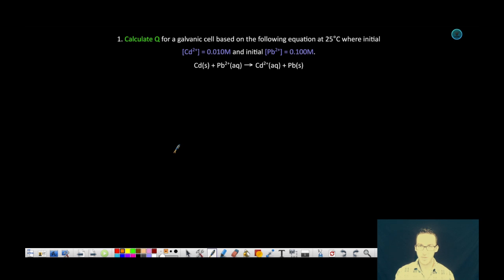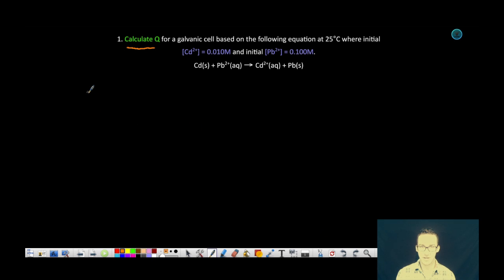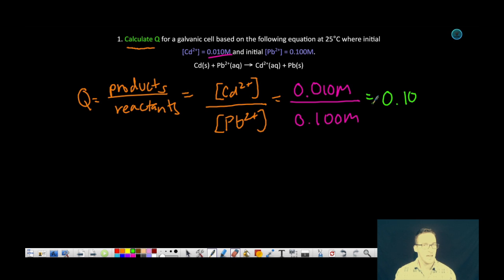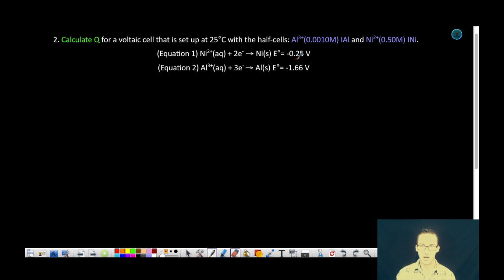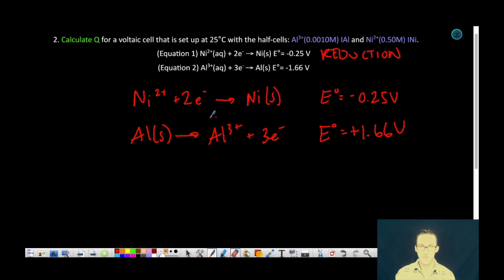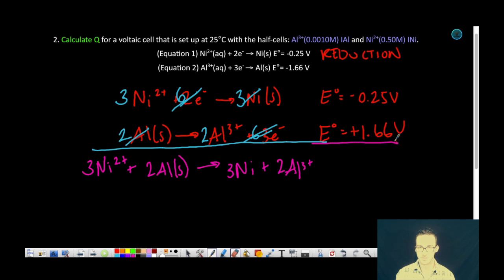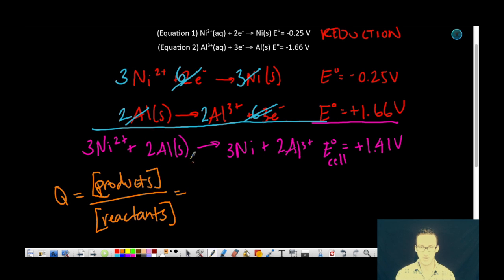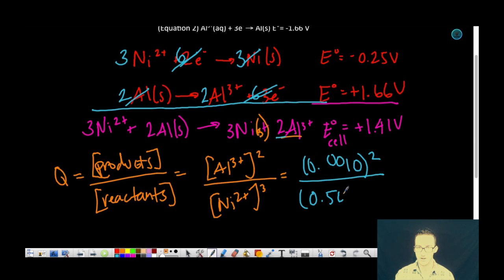AP CHEM Unit 3 Pages 9-10 Intro to Equilibrium Guided Practice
This video is about AP CHEM Unit 3 Pages 9-10 Intro to Equilibrium Guided Practice